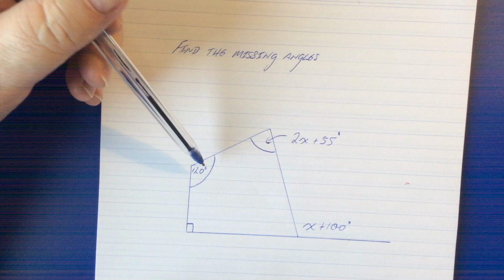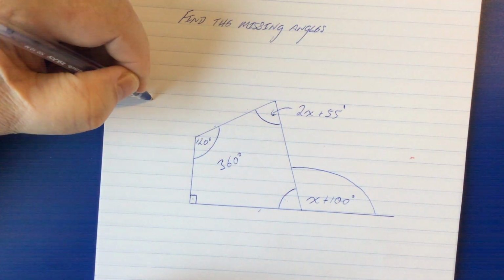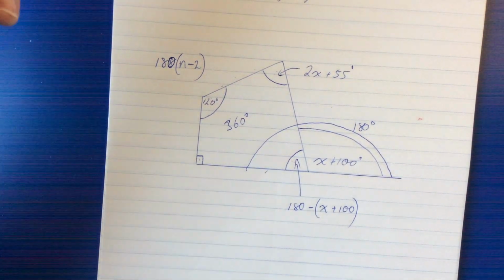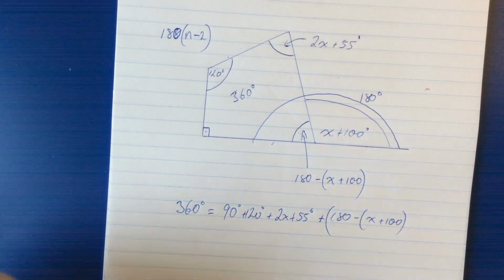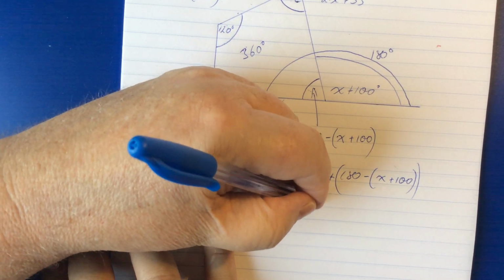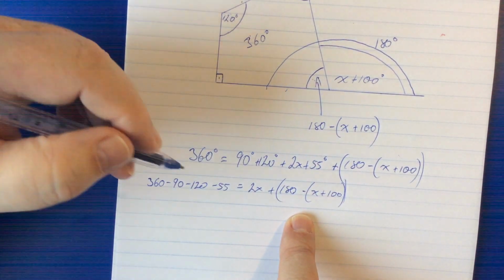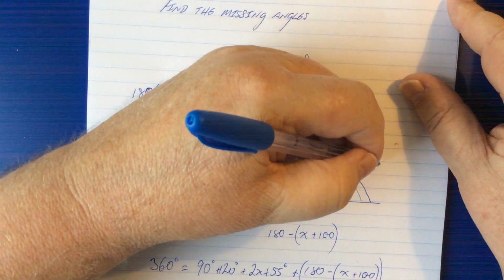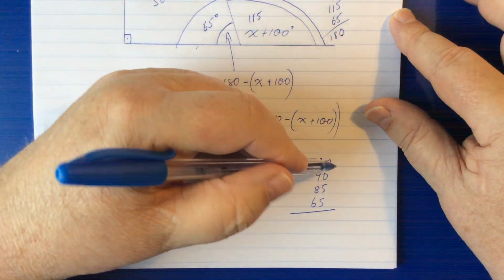What is the value of x in this rectangle?